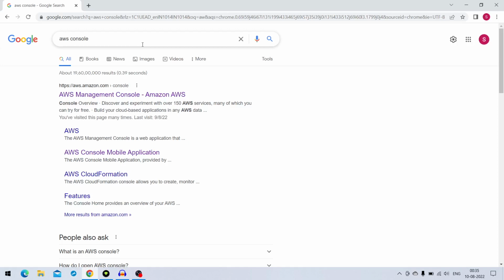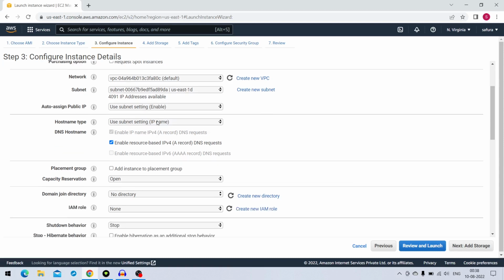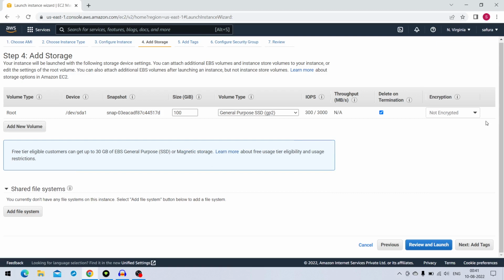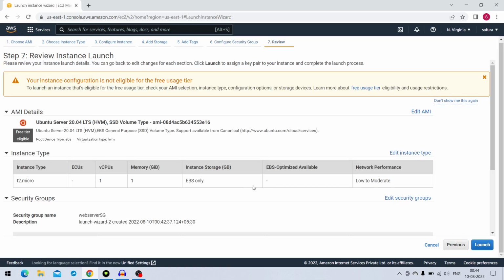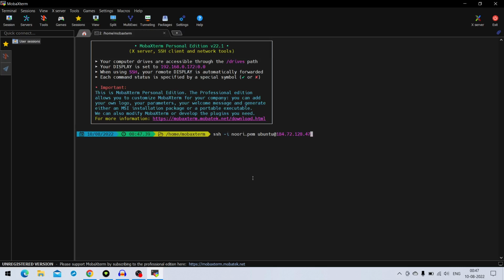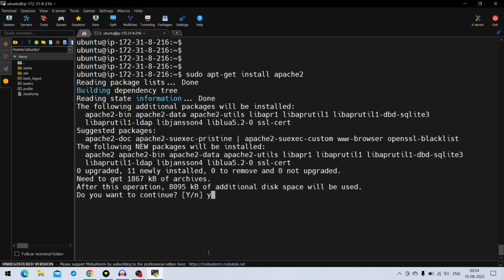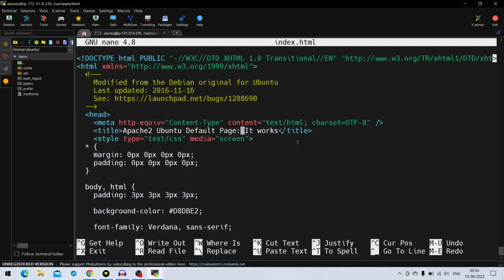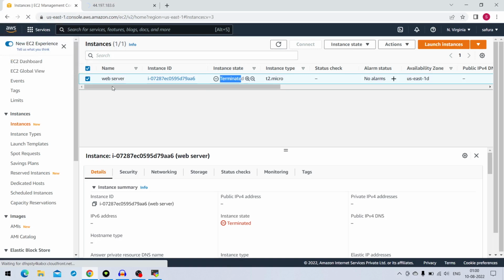Host Website Free | AWS cloud | EC2 instance | Ubuntu Linux | Apache2 web server | Free Tier Account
Launch EC2 instance free web server using Apache2 0n Ubuntu Linux Server AWS cloud Free Tier Account start to end. Learn cloud basics and Linux commands. Create AWS free tier account. Create website for your Business or Personal Branding and host for FREE OF COST. Create your personal website. Learn HOW with Haseeb

Learn how to create or launch aws ec2 instance t2.micro and use ubuntu linux ami to set up server in public cloud in default vpc and subnet, apt-get update and dist-upgrade server, install apache2 web server, set security group, stop instance and terminate aws ec2 instance. http server, http port 80 and https port 443 rules define in inbound security group to allow traffic from internet.